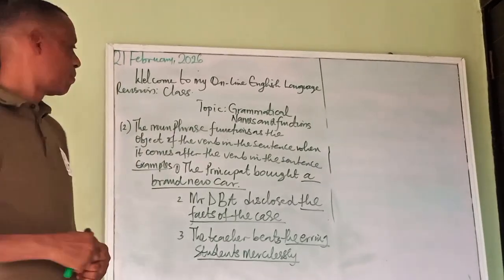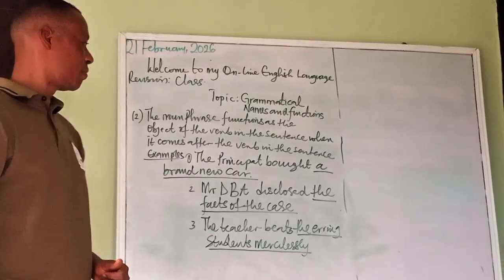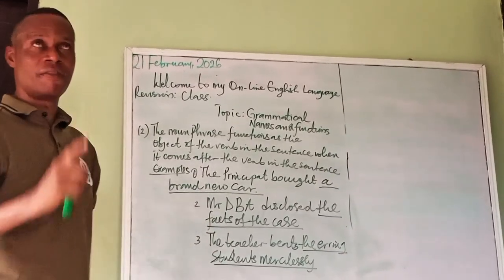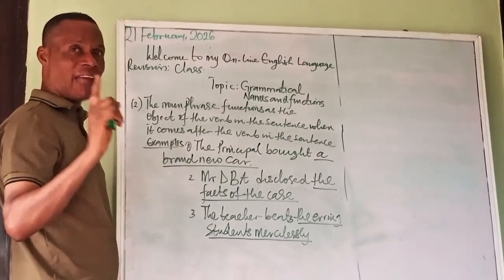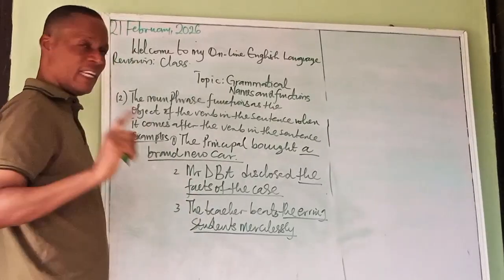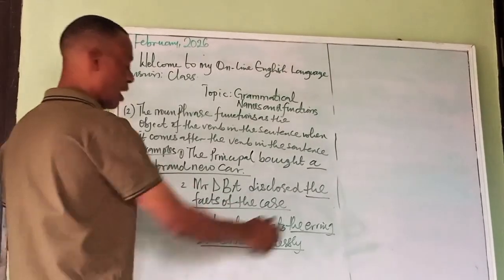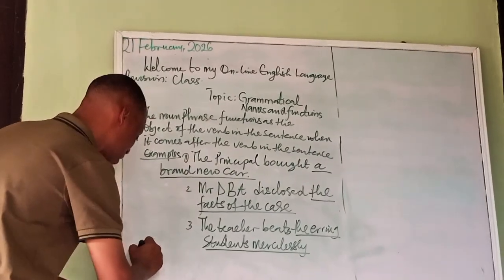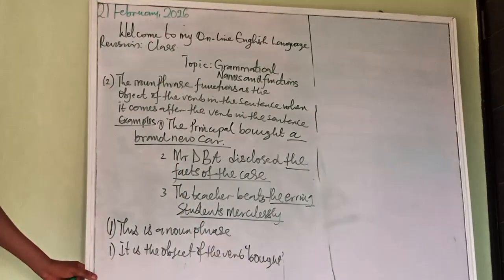Object of the Verb Explained | WAEC & UTME English Grammar (Lesson 3)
In this lesson, we focus on the Object of the Verb, an important concept in Grammatical Names and Functions for WAEC and UTME English.

Understanding the Object of the Verb helps you correctly identify how words and phrases function in a sentence. Many students lose marks because they confuse the subject with the object. This lesson clears that confusion.

In this video, you will learn:

• What the Object of a Verb means
• The difference between Subject and Object
• How to identify the Object in a sentence
• How a Noun Phrase functions as Object
• Common mistakes students make in WAEC and UTME

Through clear explanations and sentence analysis, you will gain confidence in identifying objects correctly during exams.

This lesson is part of our step-by-step Grammatical Names and Functions series designed for Senior Secondary School students preparing for WAEC and UTME.